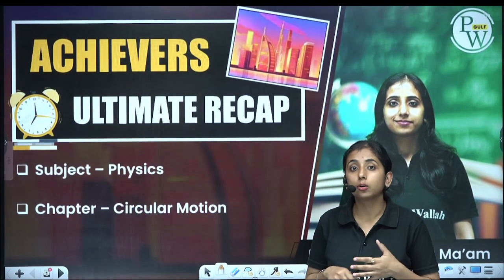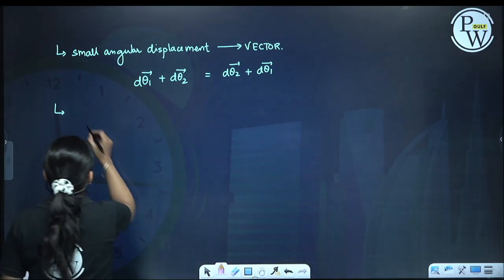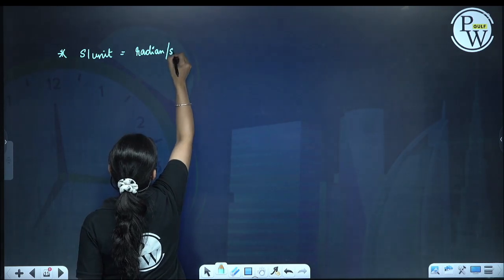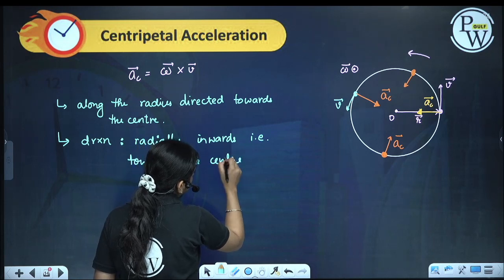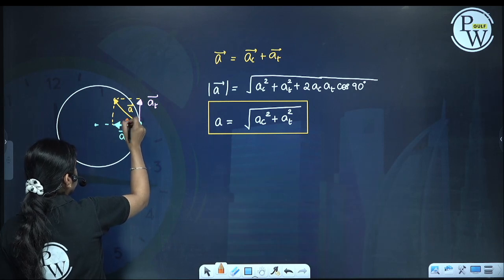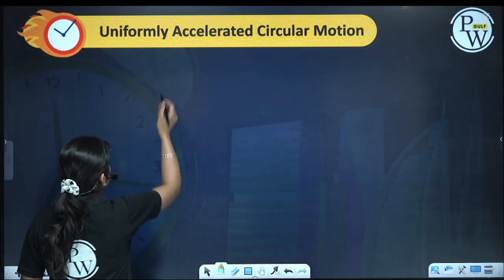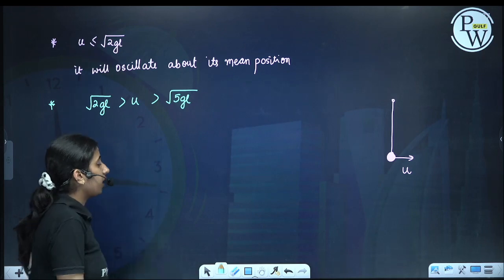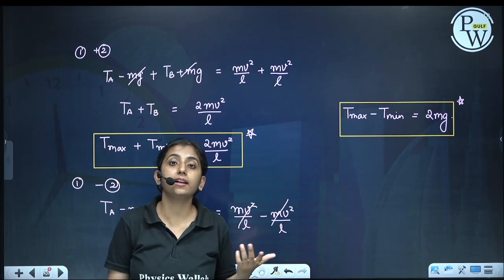CIRCULAR MOTION in 80 Minutes | Complete Chapter Revision | Physics | Class 11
Welcome to an exhilarating journey through the world of circular motion as we embark on a comprehensive revision in just 80 minutes! Whether you're a Class 11 student preparing for exams or simply intrigued by the physics of circular movement, this video is your guide to understanding this fundamental physical concept.